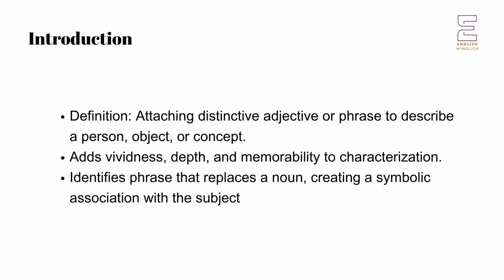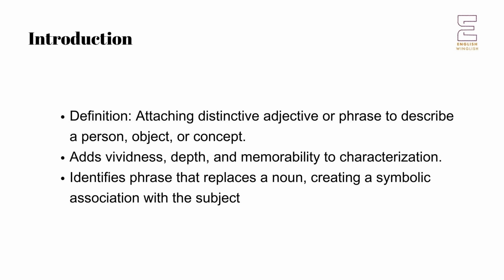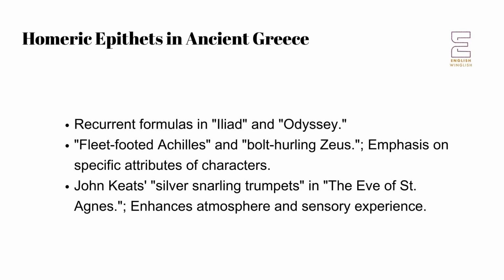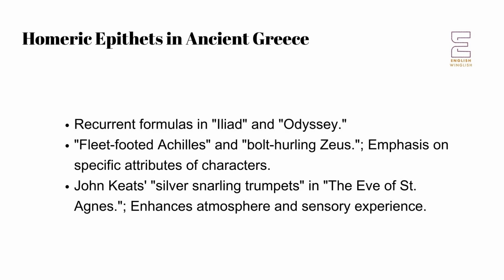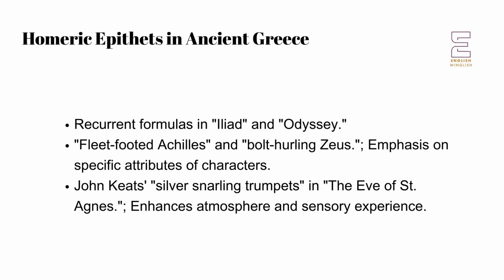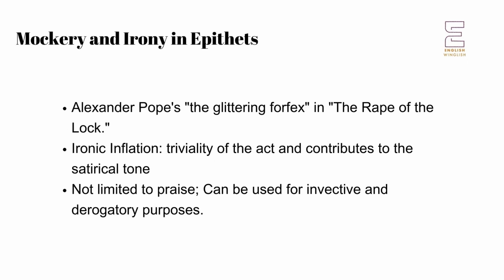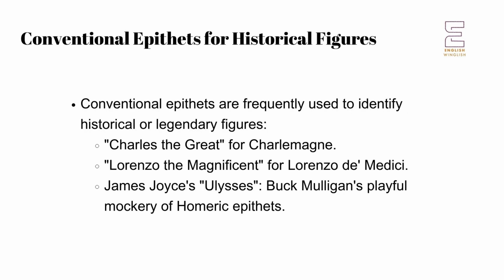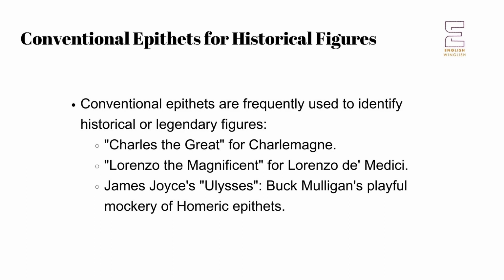Epithet | Literary Terms | UGC NET NTA TGT PGT English | Master Cadre | Lecturer Cadre